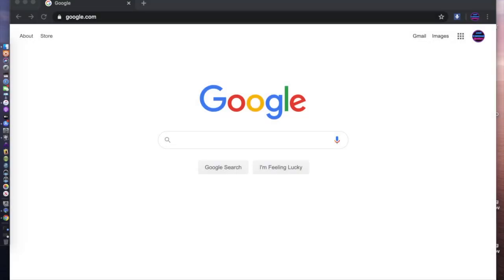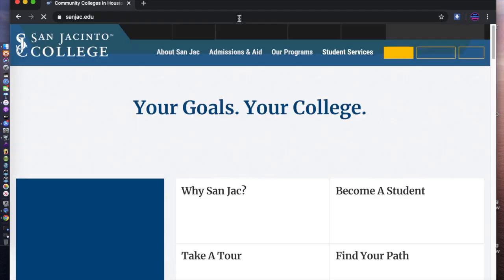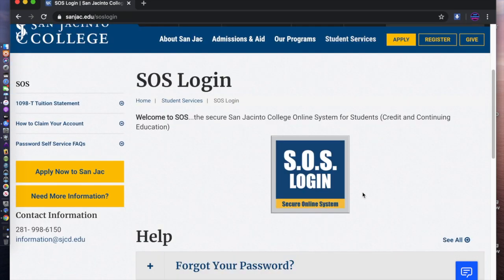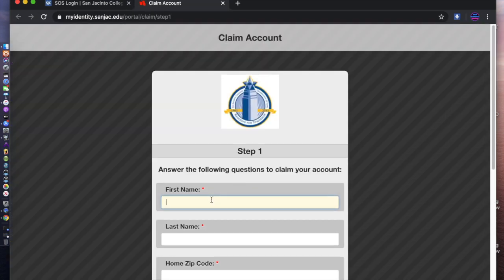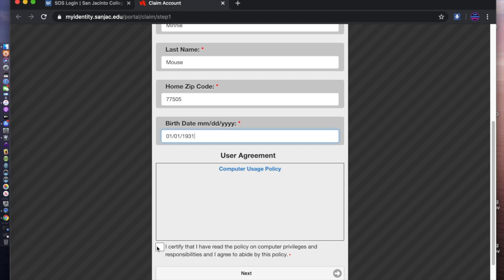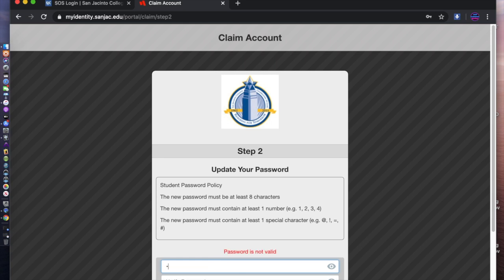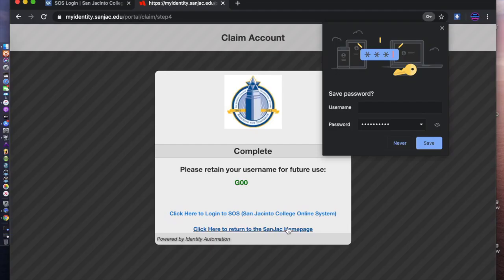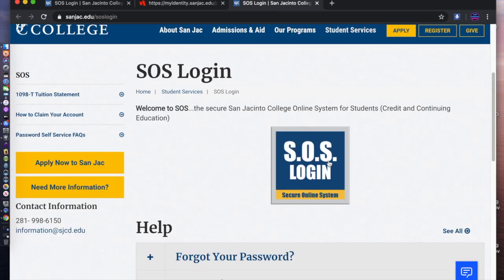How to Claim SOS Account (Desktop Version)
Follow these steps on a desktop computer to claim your San Jacinto College SOS account.